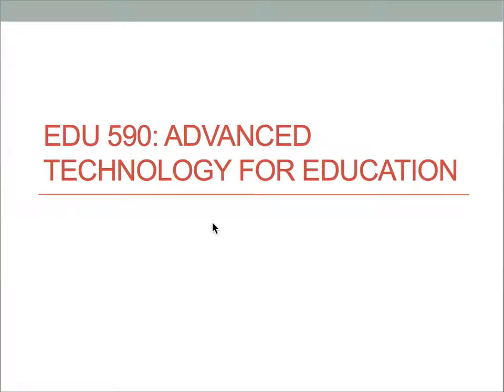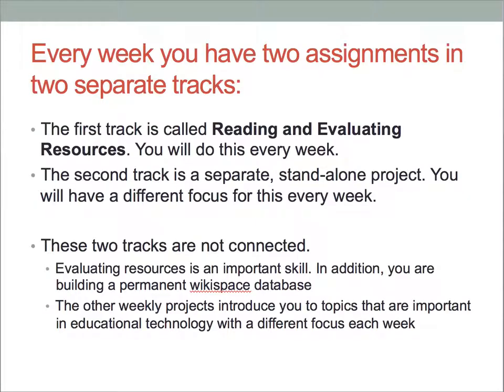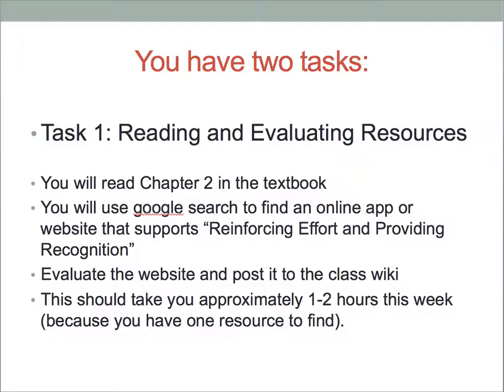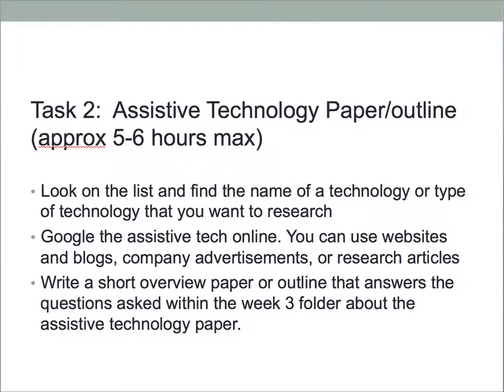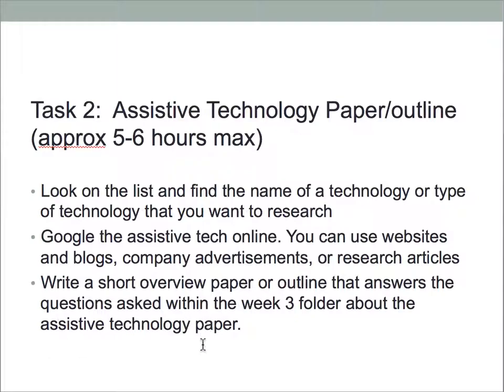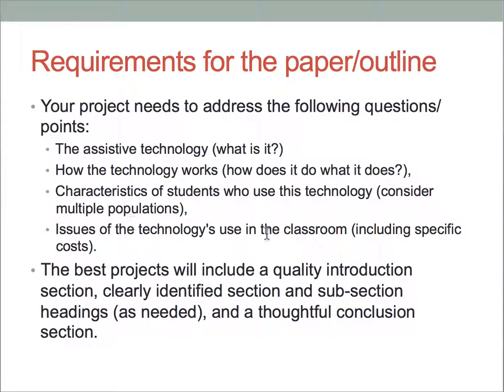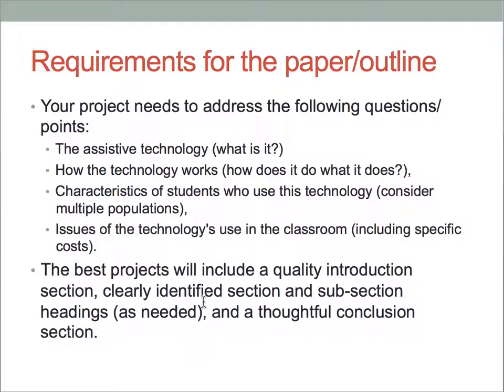edu590 week 3